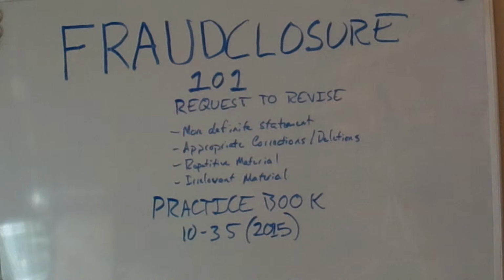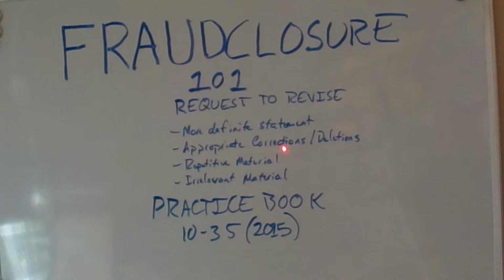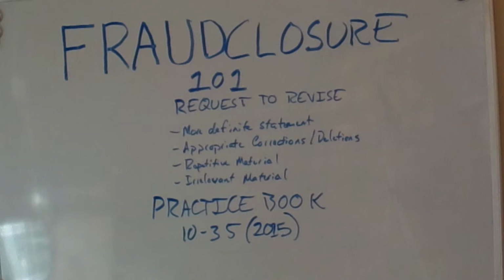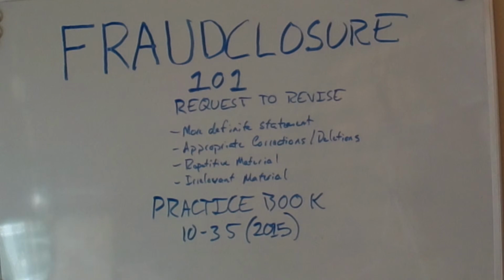Request to Revise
[No legal advice, for educational and informational purposes only.] What is a request to revise and how is it used? We answer.